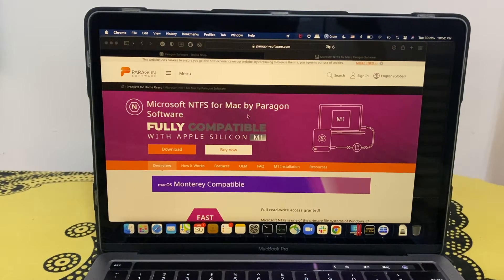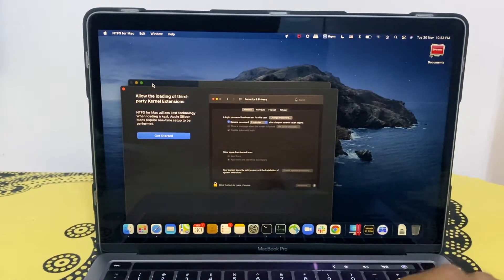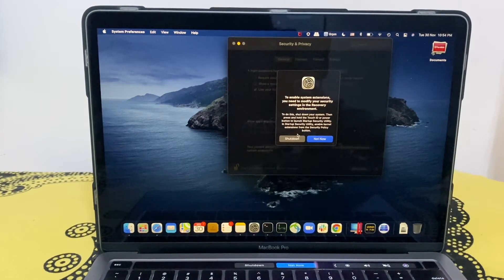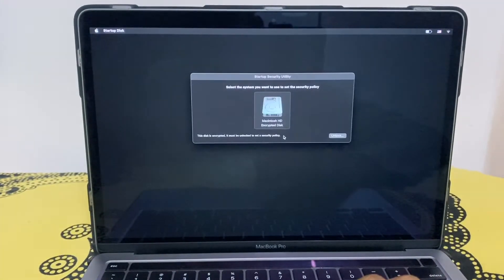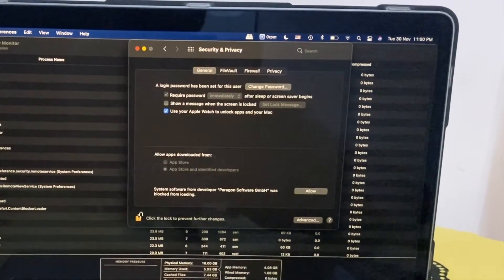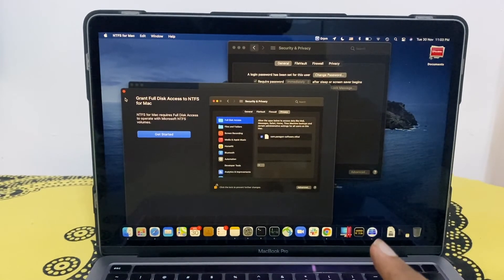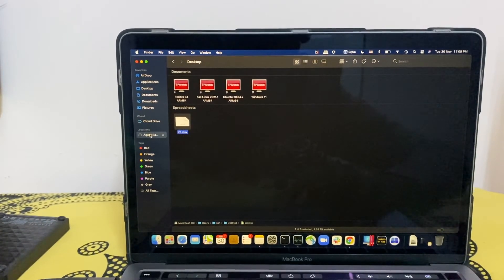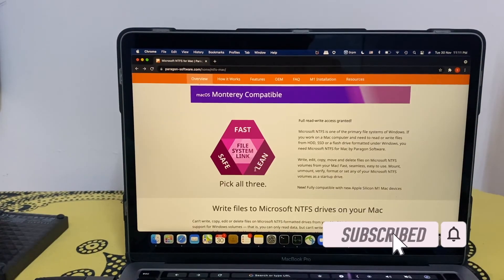NTFS configuration on MacBook Pro - M1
This video provides guidance on configuring microsoft ntfs software on MacBook with apple silicon.